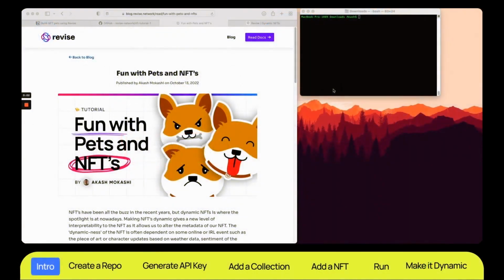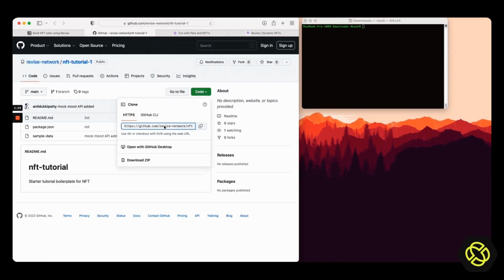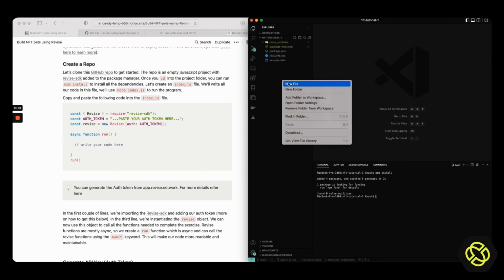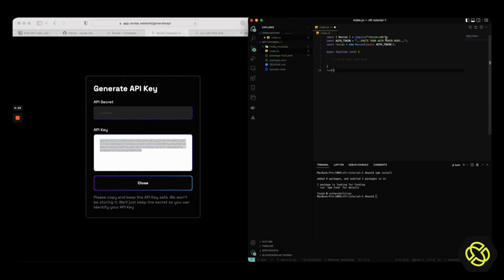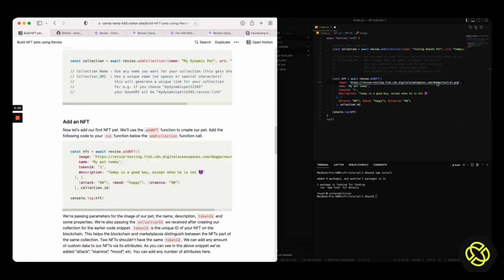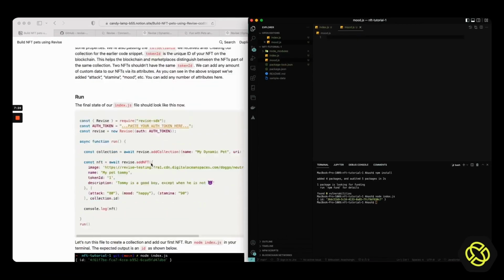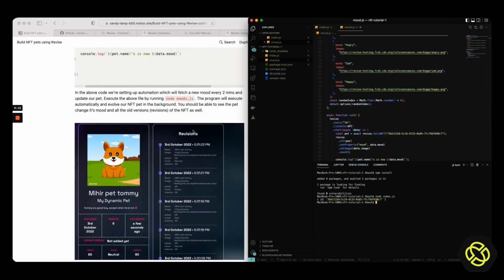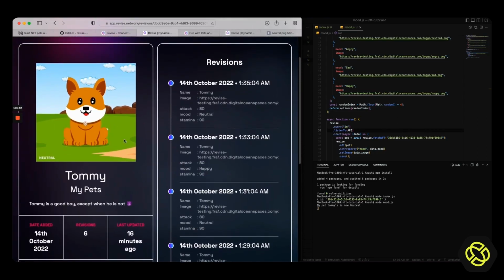So you want to make dynamic PET NFTs?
Akash Mokashi demonstrates development of fun, dynamic Pet NFTs using Revise SDK in this workshop.